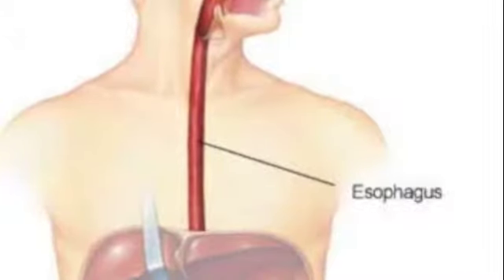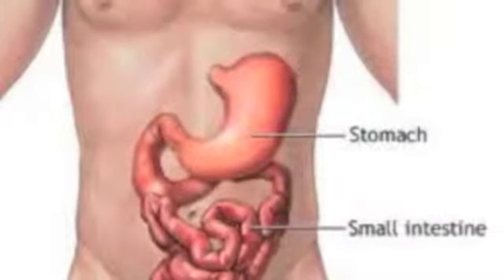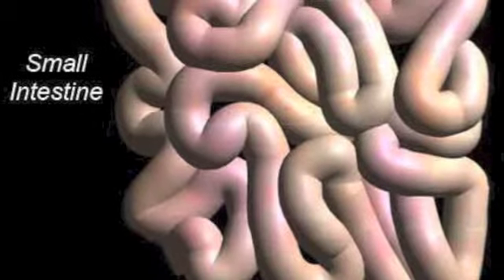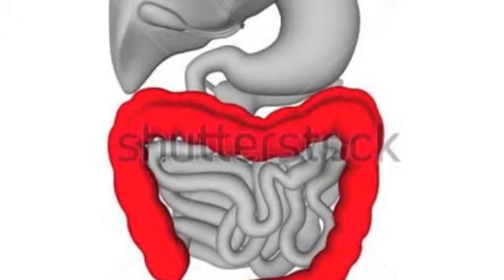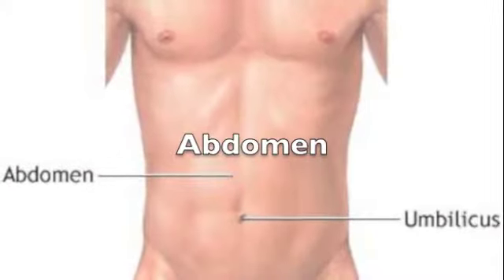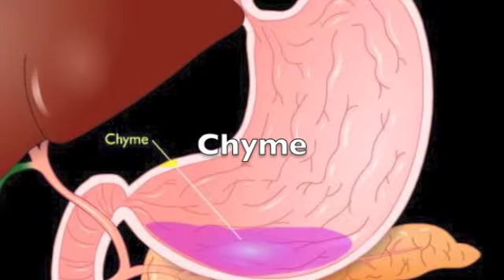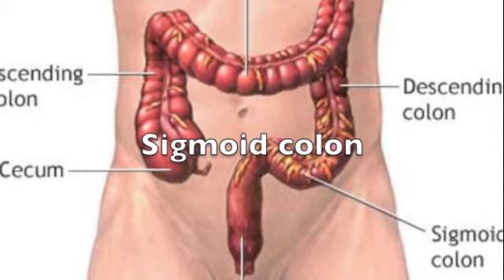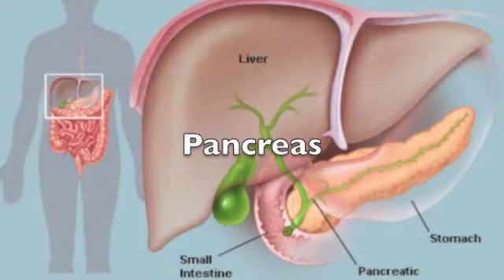Digestive system 1